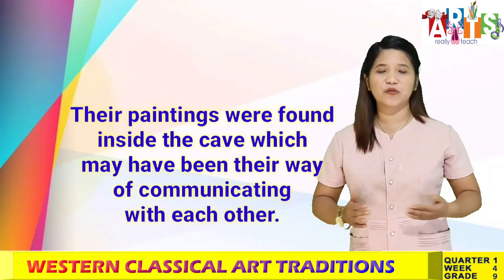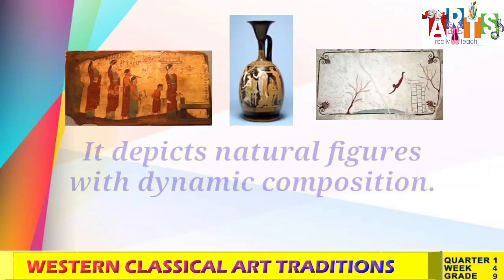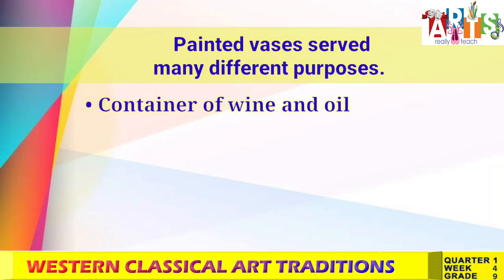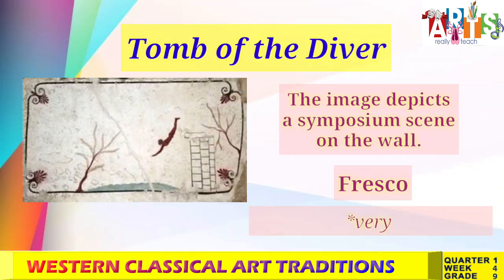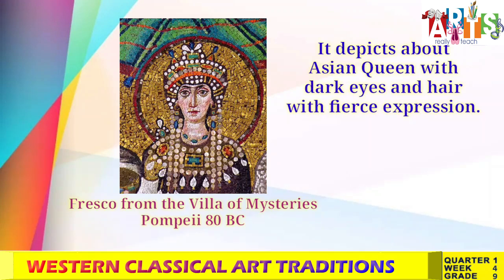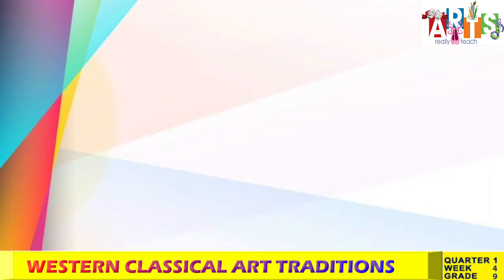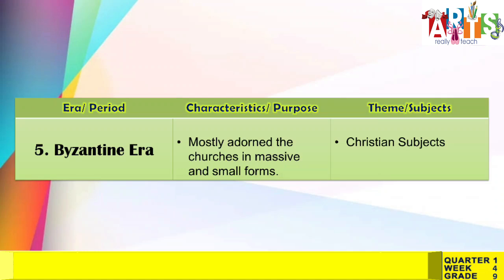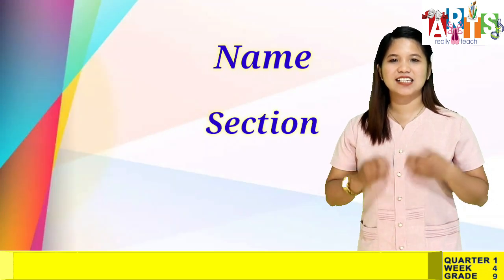GRADE 9: WESTERN CLASSICAL ART TRADITIONS ft. MA'AM KRISHA ANSAG I Herzon Cabanayn I PHILIPPINES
Television-Radio Based Instruction for Grade 9:
WESTERN CLASSICAL ART TRADITIONS

This video explains about the Western Classical Art Traditions including
- Paintings from the Pre-Historic Era
- Ancient Egypt
- Classical Era
- Panel Painting
- Tomb/Wall Painting
- Roman Era
- Byzantine Era; and
- Romanesque Painting

In this module, it will help you understand the history and tradition of a certain period in time through their artwork. You will also be able to learn the different characteristics of the artwork made and compare this to other art periods.  This instructional material was collaboratively developed and reviewed by selected teachers, school heads, Education Program Supervisor in Filipino of the Department of Education - Division of Iligan City. Thank you so much for their efforts and passion in doing this modules.
On the other hand, the educational video was filmed and edited by Ma'am Krisha Millanes-Ansag and was uploaded here on my YouTube Channel.
References:
- Schools Division of Iligan City
- Learners material for Music and Arts 9
Special Thanks:
Videographers: Angela Pabon Amin, Marlon Mae Rumbaoa and Christian Dominic Dalog